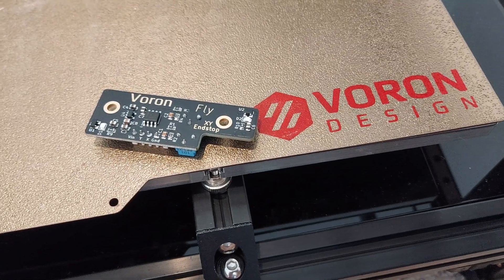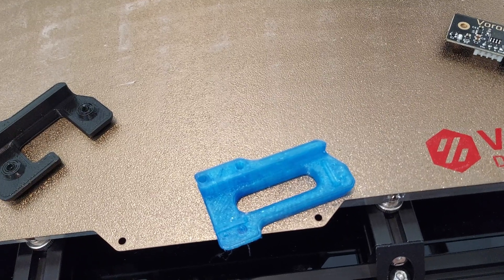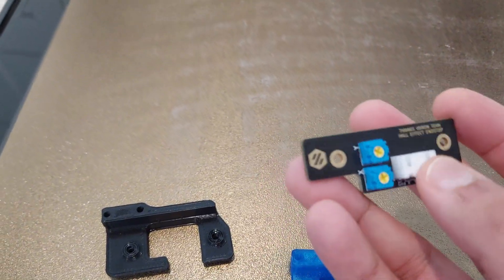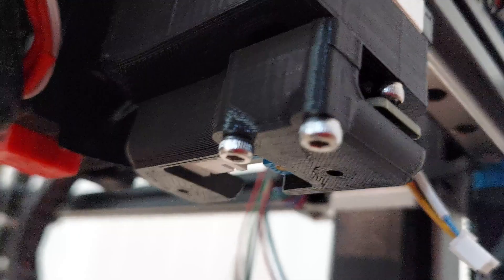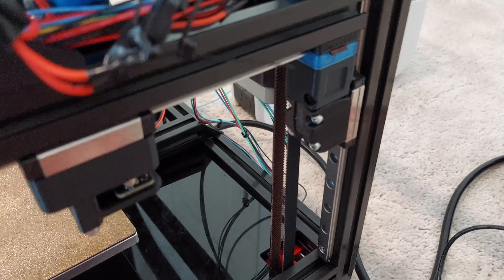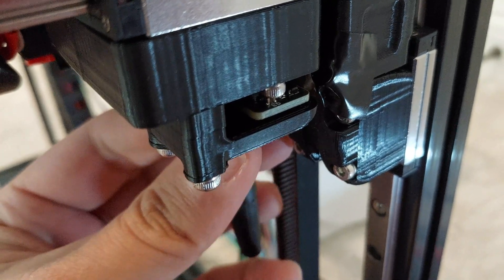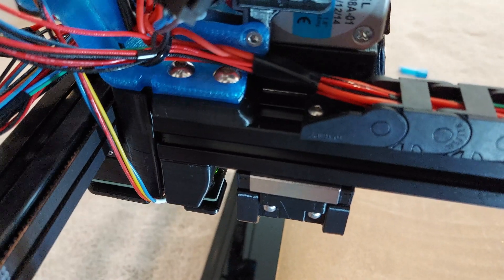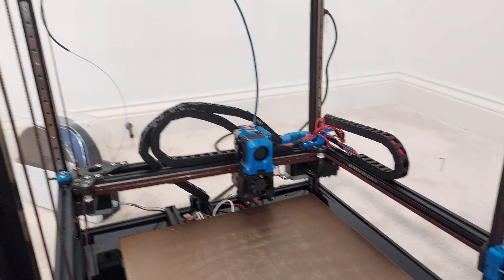Voron 2.4 Hall Effect Install & Calibration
Installing and calibrating hall effect chip that came along in formbot kit I got off Aliexpress.

Since this was a first time I tried this kind of sensor I wanted to show my process. And if possible, get feedback.

Not a Pro Youtuber or camera handler so sorry about the quality and shaking.